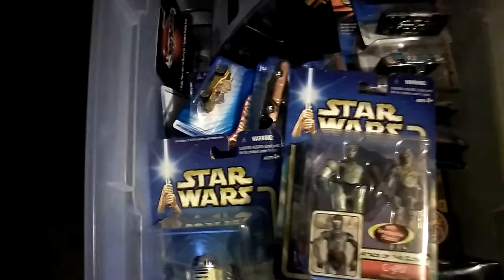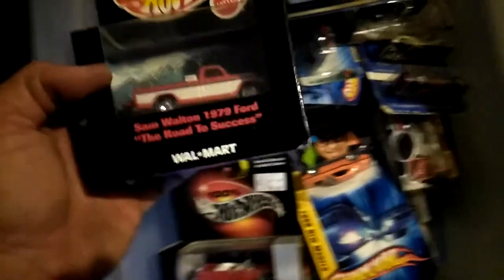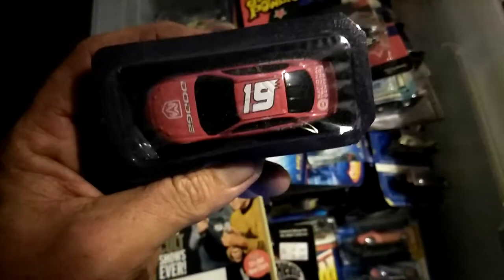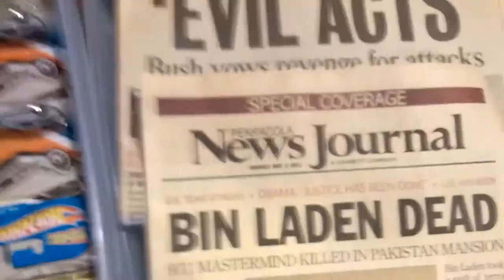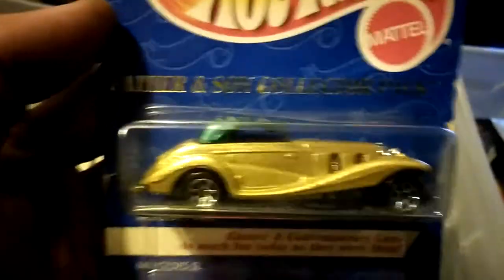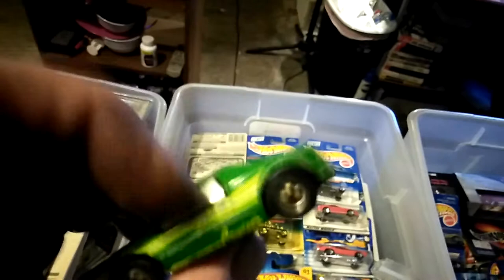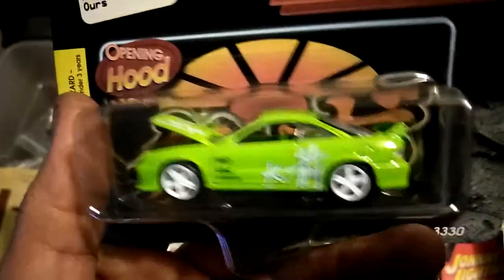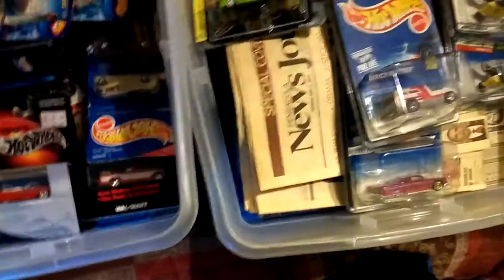You Nostalgia, You Lose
Year 2000 Hot Wheels collection, Star Wars, collectables, ect.